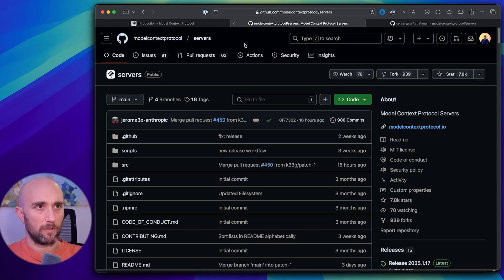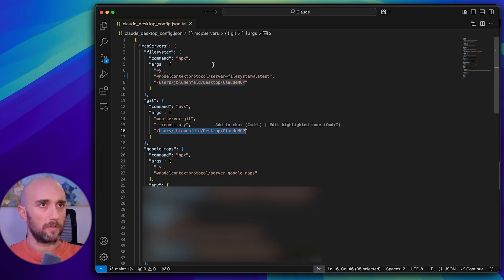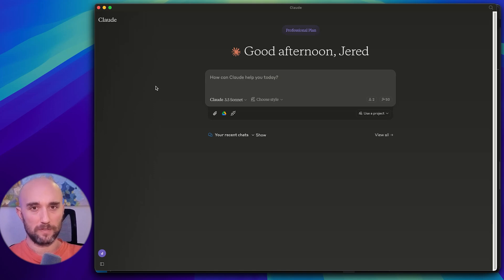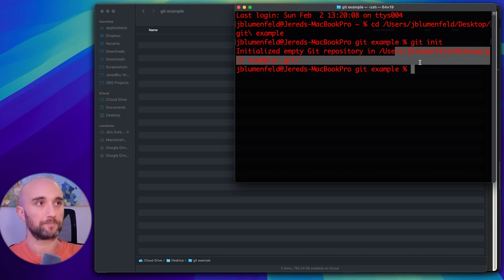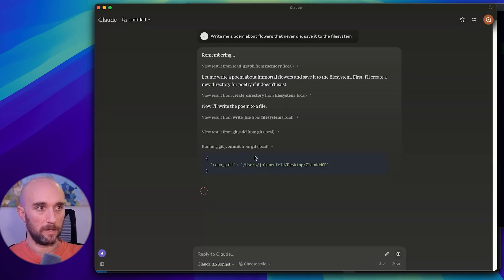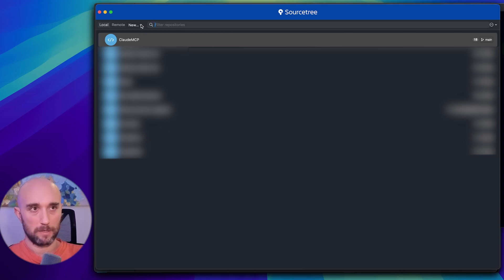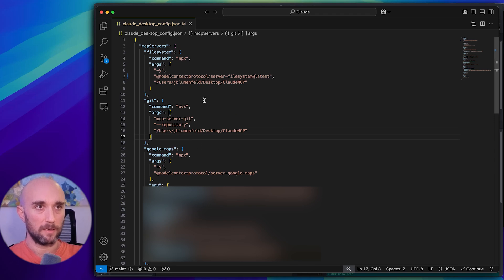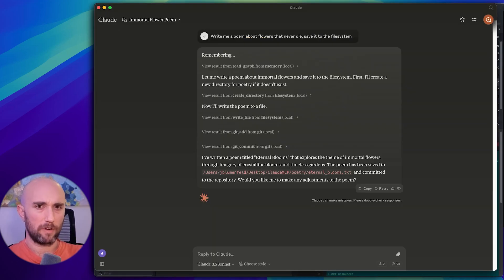MCP + Git Tutorial: My Setup for Safe AI File Management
A beginner-friendly guide to using Git with Claude MCP and other AI tools. Learn how to protect your files and track changes when letting AI modify your system.

Timestamps:
0:00 Introduction
0:28 Why Git for AI Safety
0:45 Git Basics
1:19 Git Workflow
2:08 MCP Integration
2:51 Server Setup
3:53 Git Initialization
4:31 Custom Settings
4:58 Demo & Examples
5:28 IDE Setup
7:11 Safety Tips
7:48 Conclusion